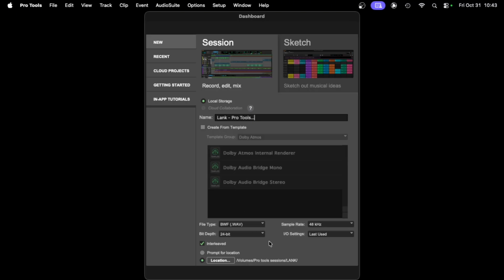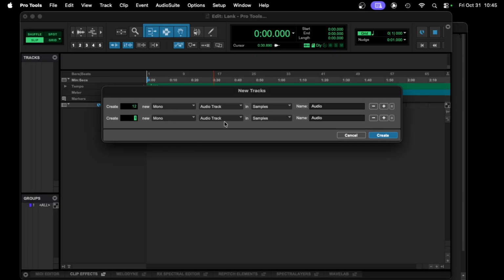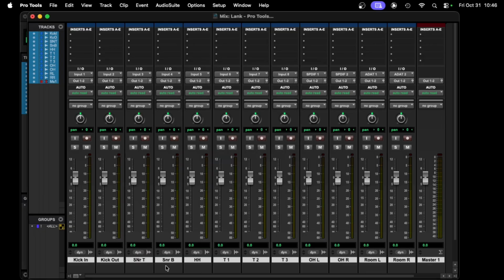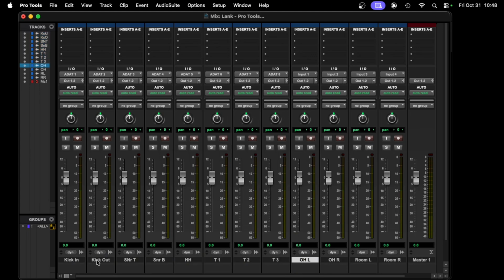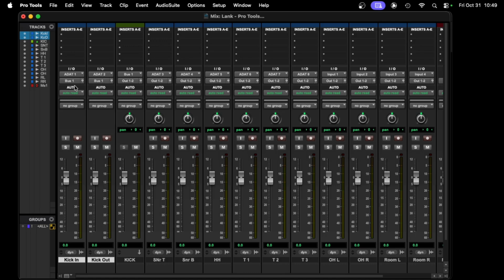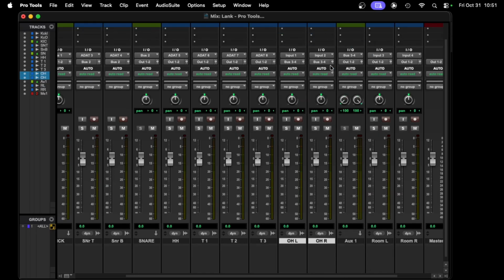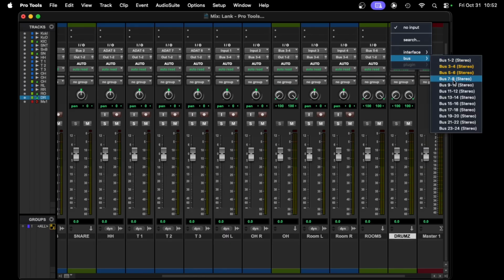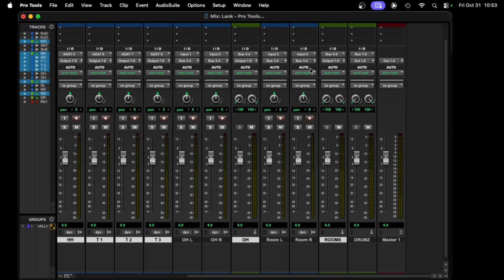How to set up a Pro Tools session. Shortcuts included!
In this video I'll run through how I set up my Pro Tools sessions. This example is for when I do drum recordings. Throughout the video I also giveaway important shortcuts that can really help speedup your workflow.